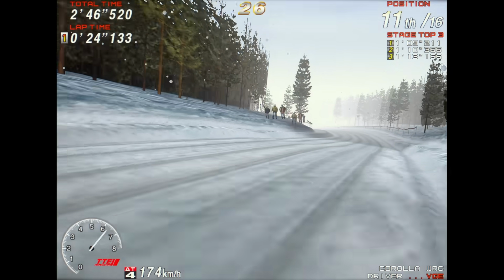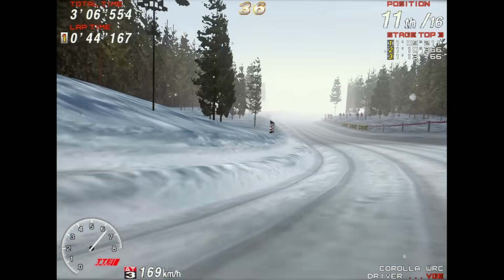Sega Rally 2 Except New! 25th Anniverary Edition Exists!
Sega Rally 2 is one of the best Sega racing games ever made and just flat out on of the best Sega games ever made AND best games ever made...it legit is that good! and while we have the Dreamcast version and Supermodel for the Sega Model 3 version...modders fixed up the PC release and brought us Sega Rally 2 25th Anniversary Edition Repack ...a PC version of Sega Rally 2 for modern PC gaming!

You can find it by googling "Sega Rally 2 25th Edition" since its been archived...

VGE